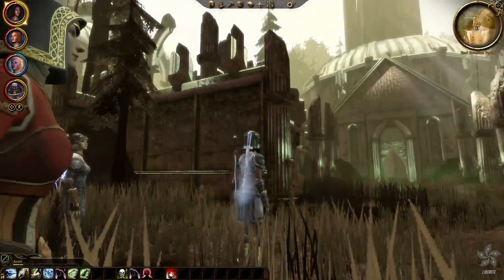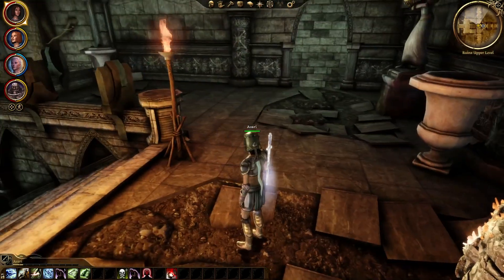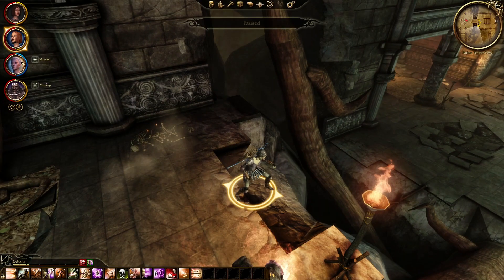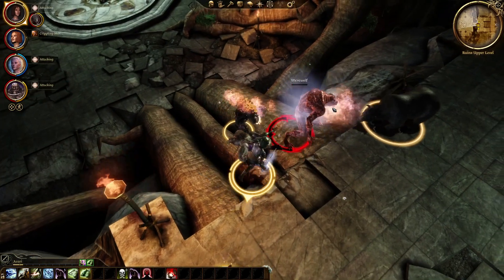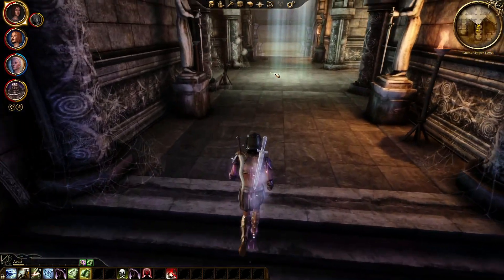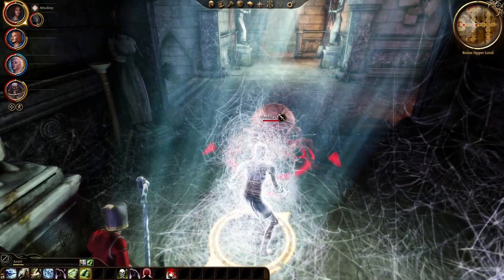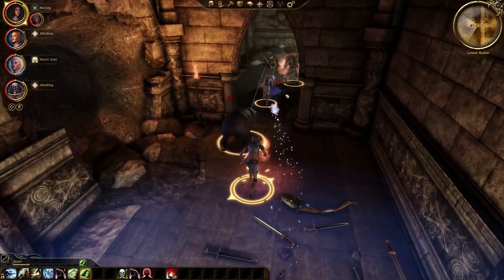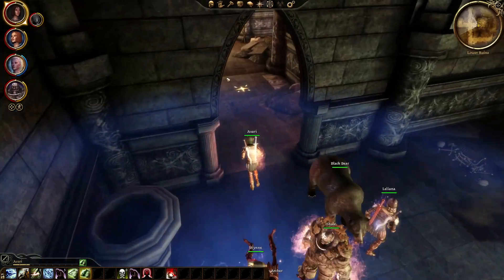Dragon Age: Origins - #65 The Elven Ritual /// Playthrough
Protect the lands of Ferelden from the Darkspawn and serve your revenge cold to those, who betrayed your king in Dragon Age: Origins, a role-playing game, developed by Bioware and published by EA in 2009.